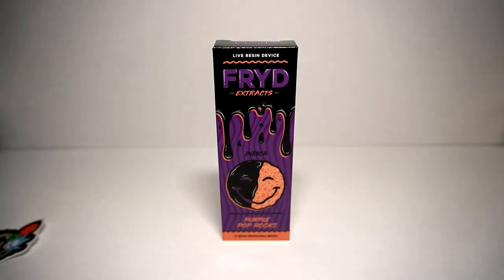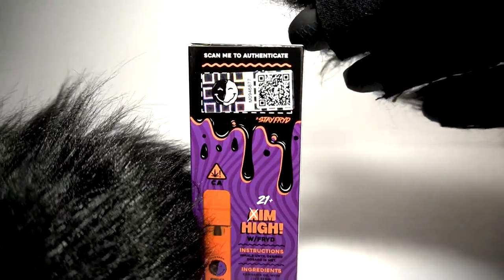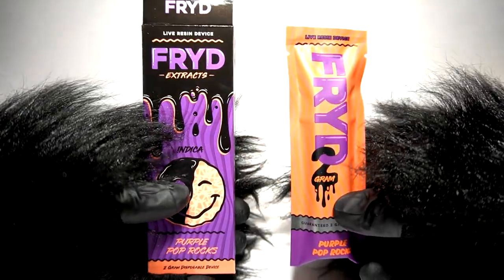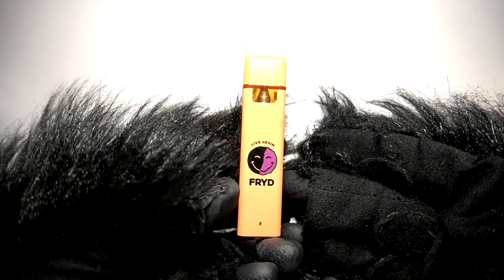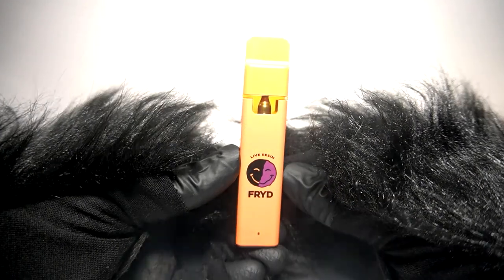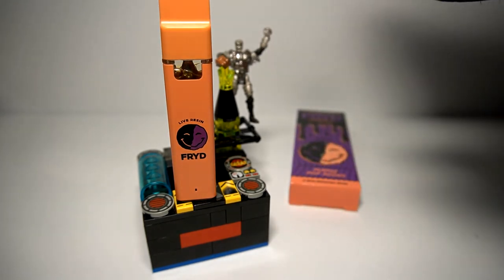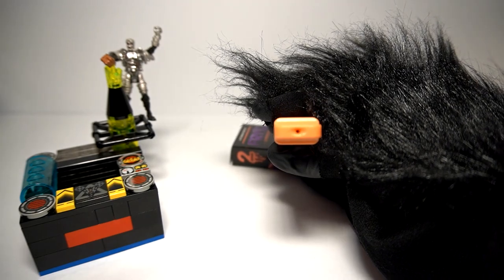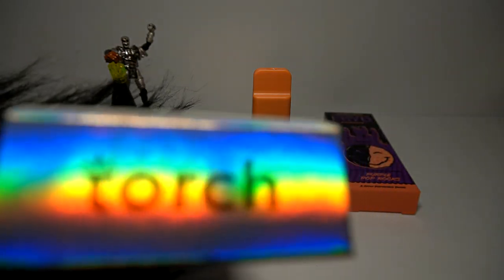FRYD Purple Pop Rocks Disposable Vape Review with Spicy Pickle Panda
In this episode we are reviewing a FRYD Purple Pop Rocks 2 Gram Disposable Vape.